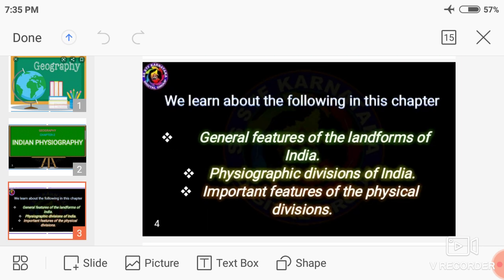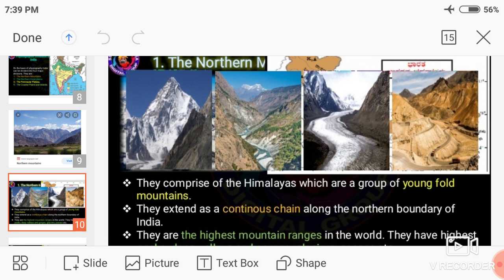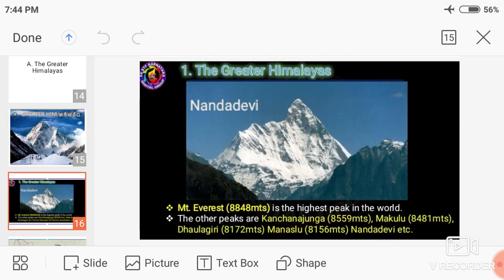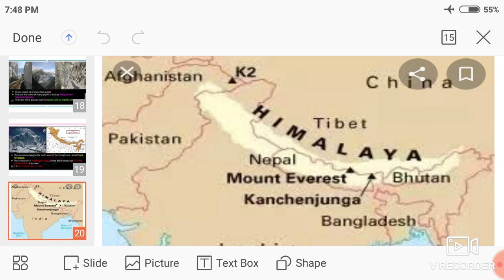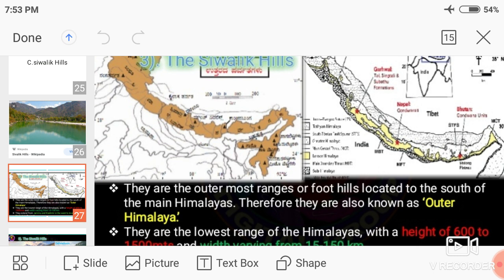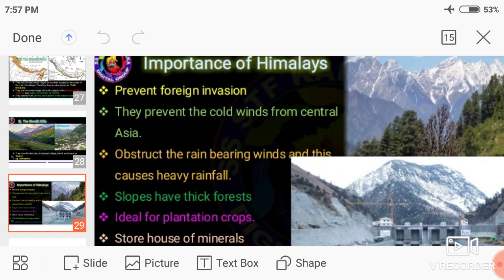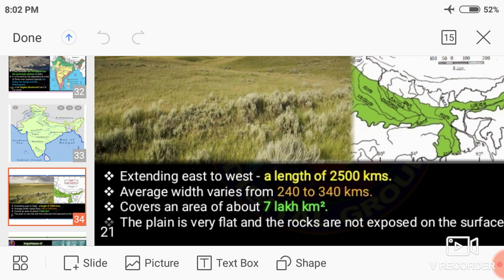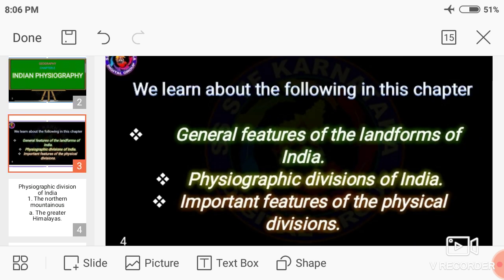10th E/M Indian physiography ( geography part 1)